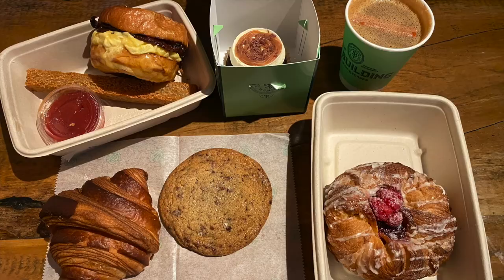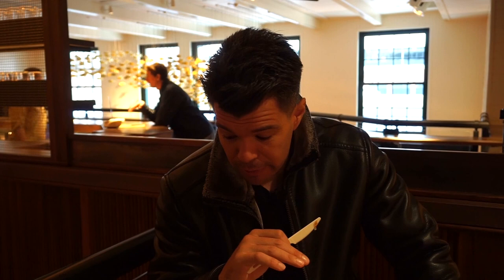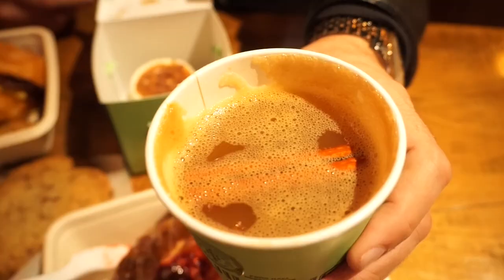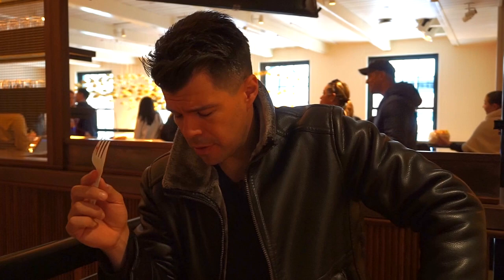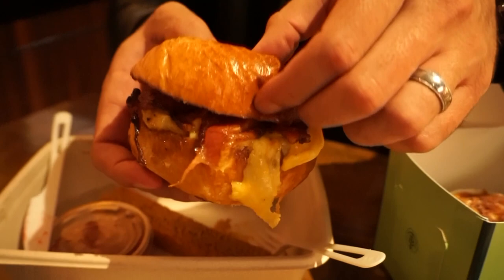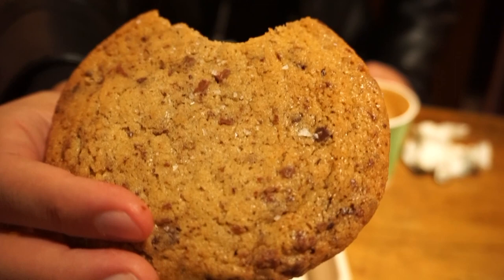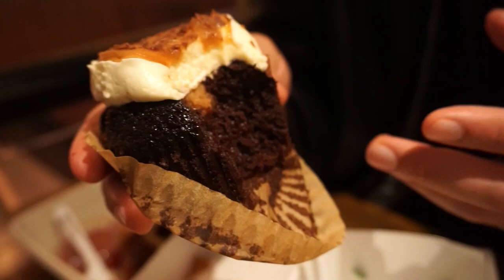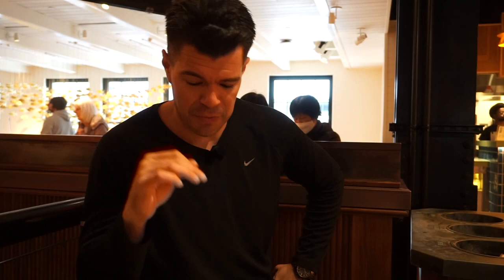Newest NYC LUXURY Food Hall @ Tin Building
Have you ever walked into an establishment and been blown away by everything from the grandiose presentation to the finest details? That’s what it’s like walking into Jean-Georges’ Tin Building down at the South Street Seaport. The building underwent an 8-year restoration process and upon its opening, no dollar was spared in the process. Top of the line across the board, from the fast casual kiosks/stalls to the fine dining restaurants (including a hidden speakeasy restaurant). Tin Building offers a food experience for everyone and their craving. There’s seafood, tacos, an Italian restaurant with a twist, and much more. Come along for this food adventure!